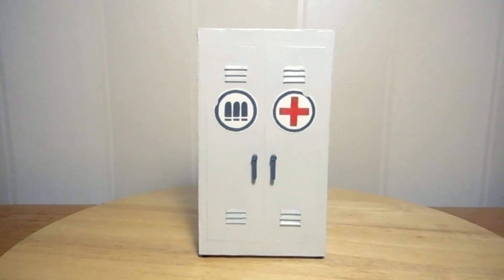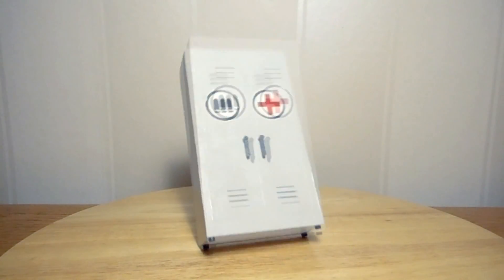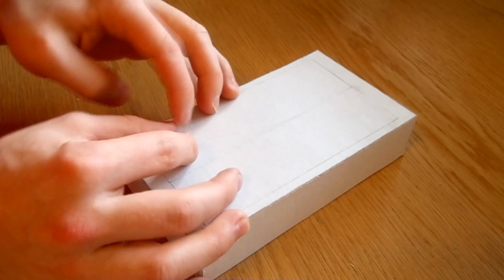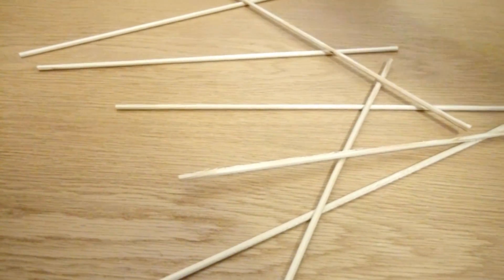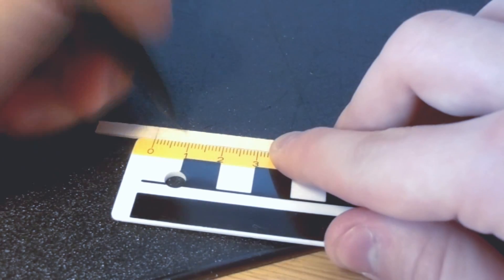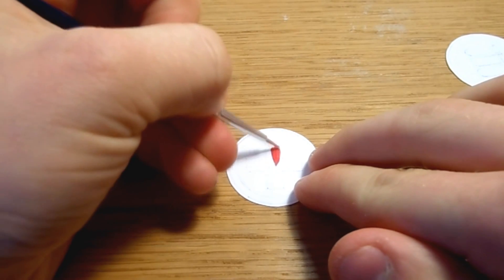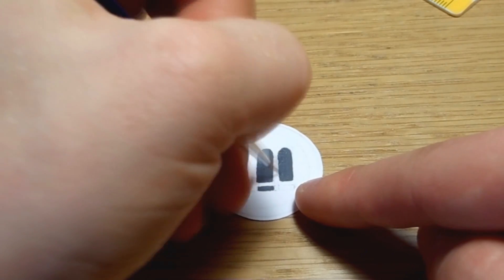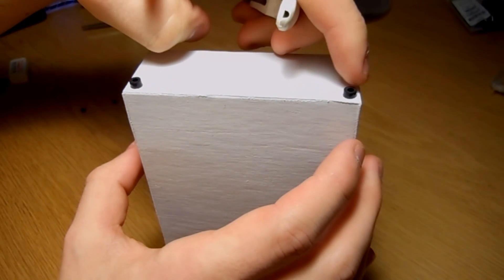Soaches Builds! - Resupply Locker from TF2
It has been close to three years since my last video on this game, so I thought I'd dive back into the sandvich-throwing FPS that is Team Fortress 2.